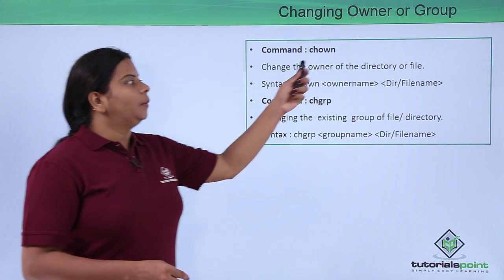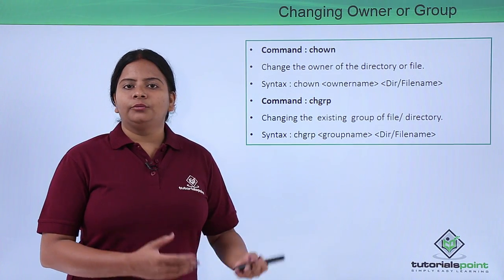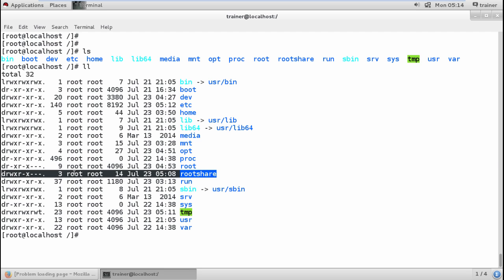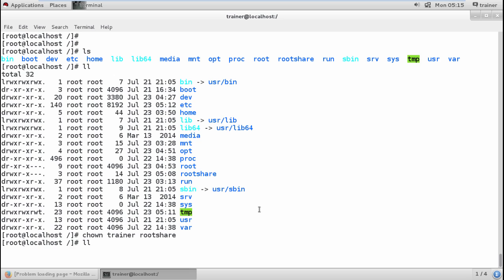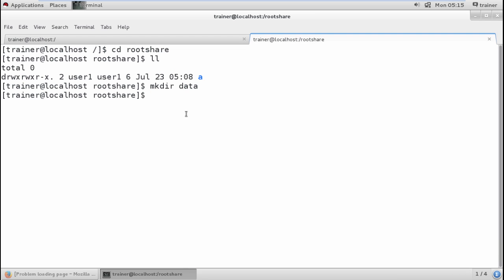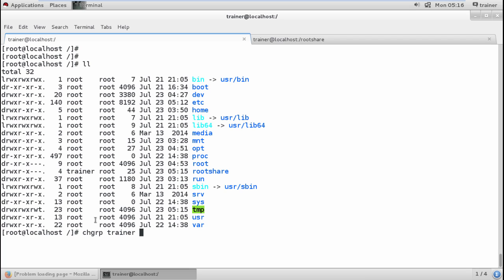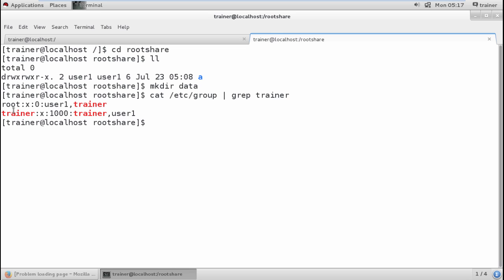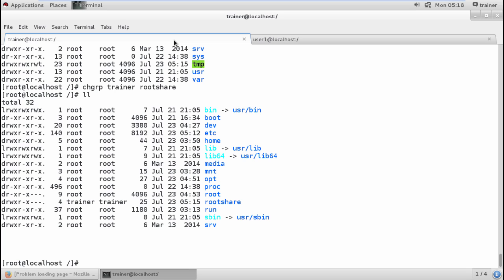Linux - Change owner or group of file